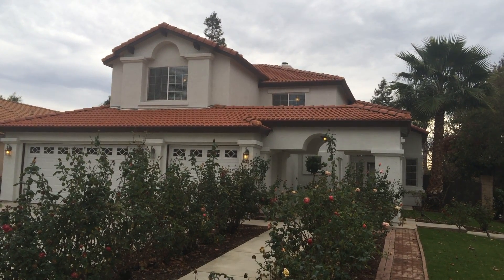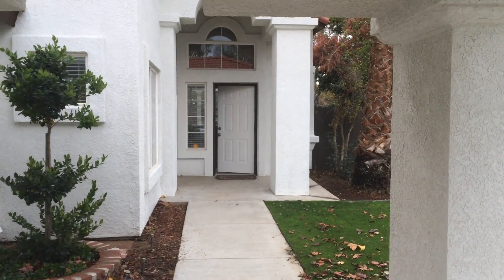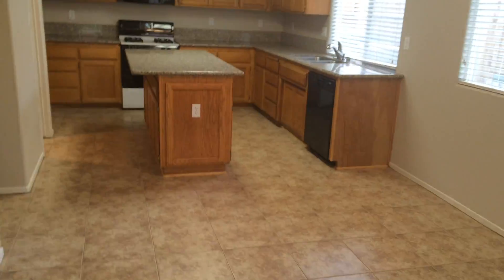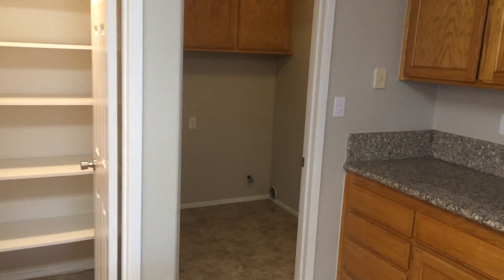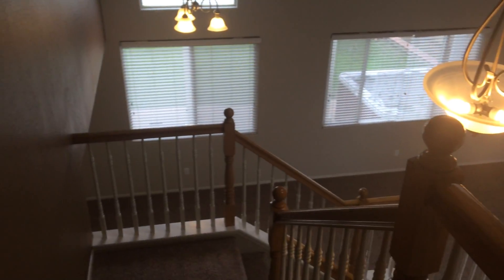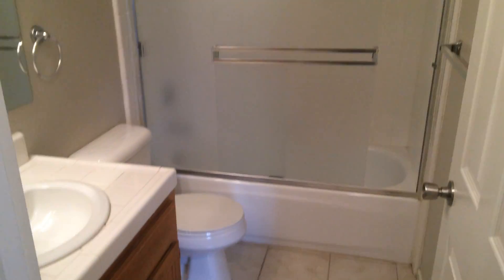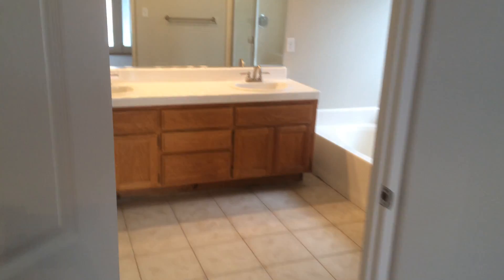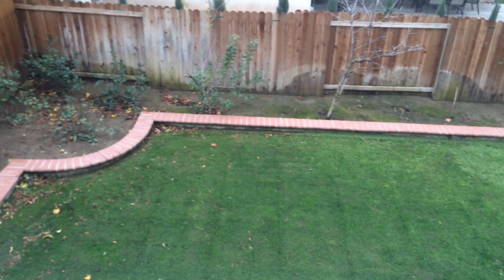9015 Bremerton, Bakersfield, CA 93312 Riverlakes northwest Bakersfield house for rent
This is a video tour of the house for rent at 9015 Bremerton, Bakersfield, CA 93312.